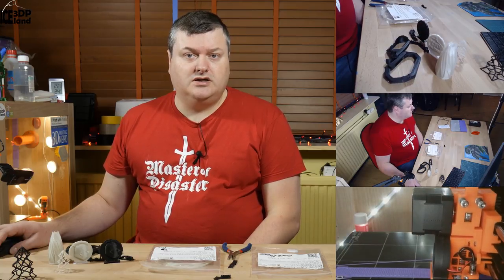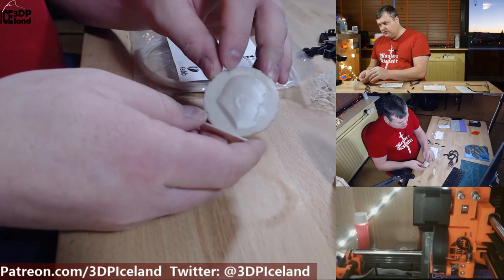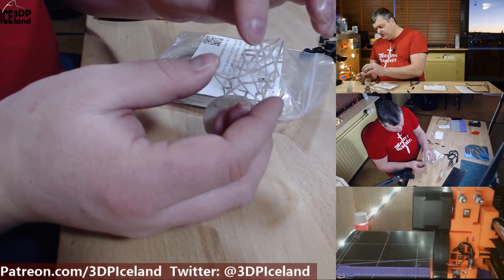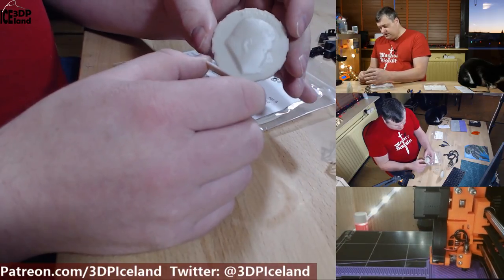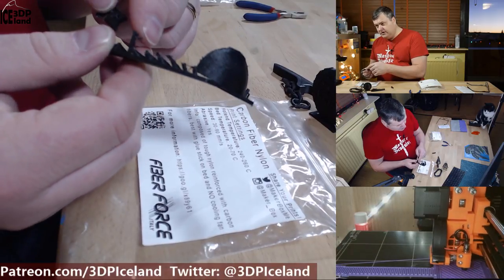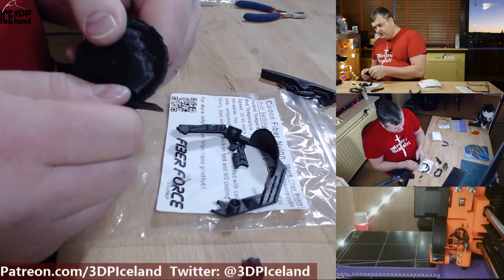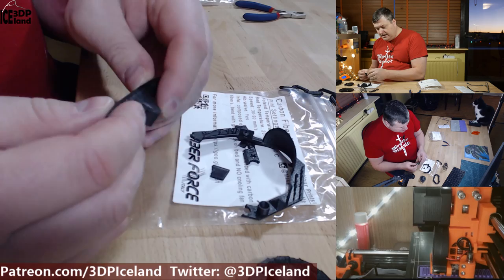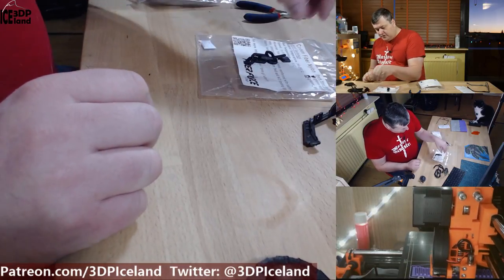MakerBox Samples ColorFabb GlowFill and Fiber Force Carbon Fiber Nylon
In this video I test out 2 MakerBox Samples,  ColorFabb GlowFill and Fiber Force Carbon Fiber Nylon